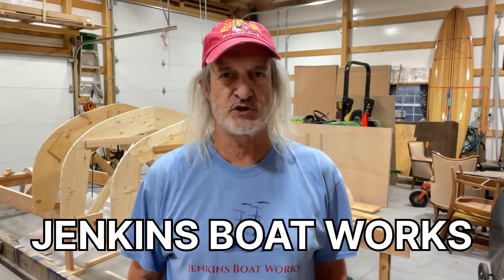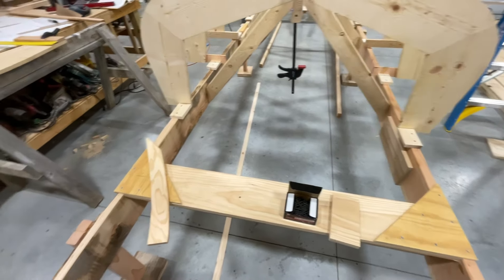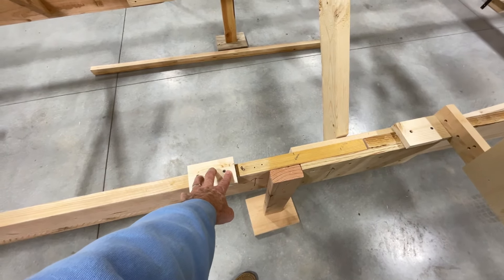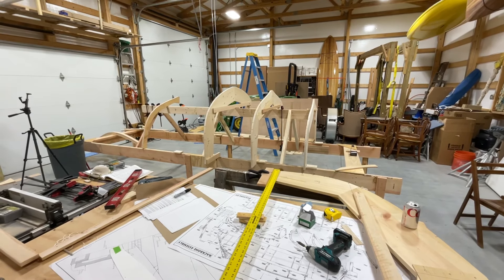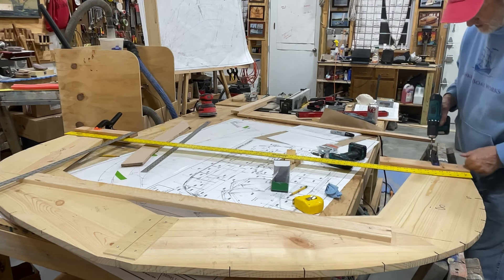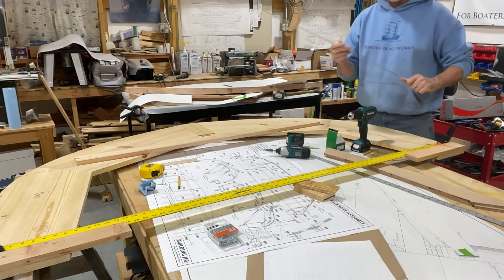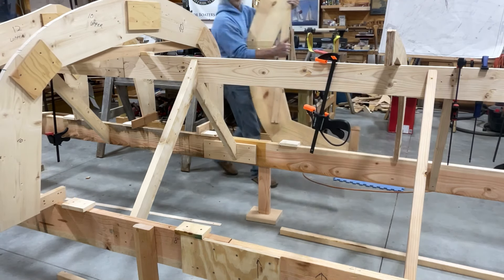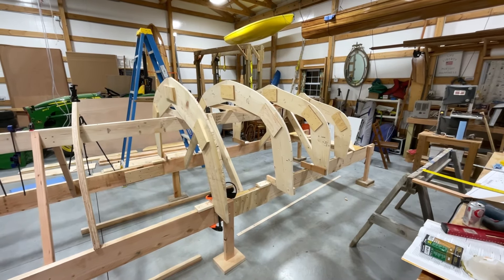Boat Building Somes Sound 12 1/2 - Setting the Aft Frames - Ep 15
How do we get the individual frames set so they are equidistant on the Jig. Boat Building continues on the Somes Sound 12 1/2 Sailboat Build. You can watch this project from the start, see the playlist